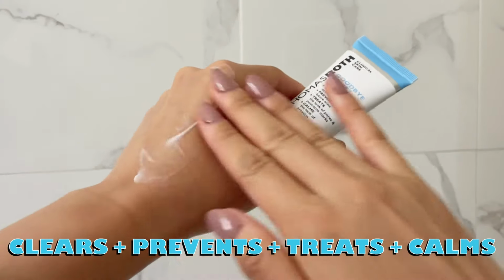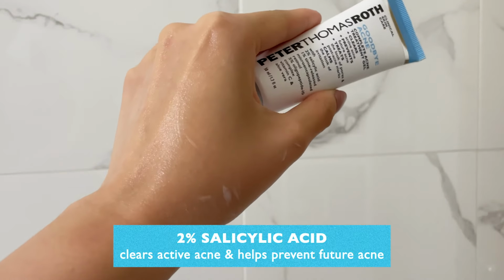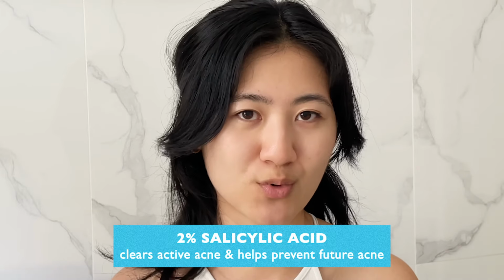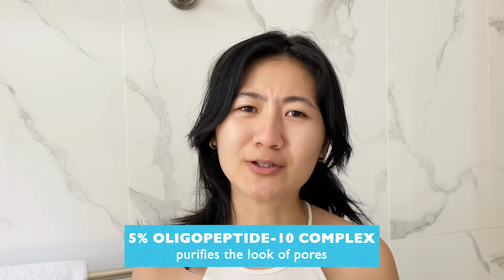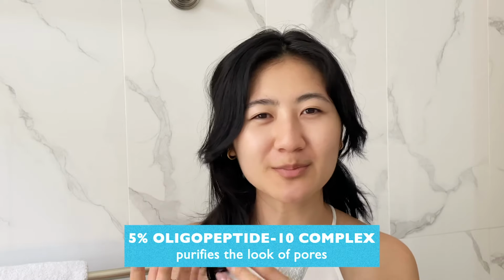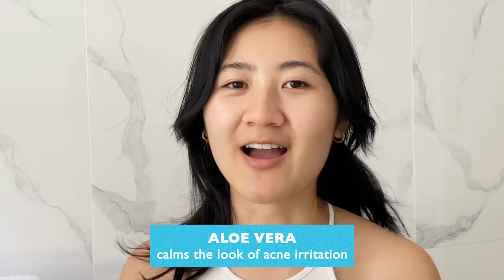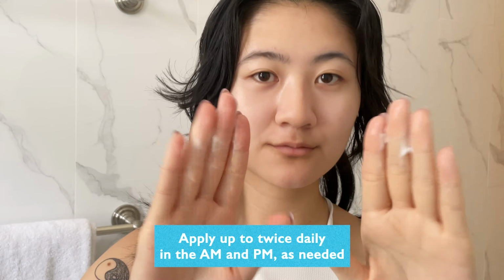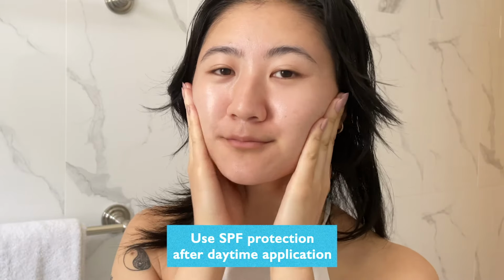How to Use: Goodbye Acne™ Complete Acne Treatment Gel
Watch as Yilla shows how she uses Goodbye Acne™ Complete Acne Treatment Gel to treat acne, this lightweight gel cream clears, prevents, treats and calms for complete results.

WHAT IT DOES:
2% Salicylic Acid clears active acne blemishes and helps prevent future breakouts, while a powerful 5% Oligopeptide-10 Complex helps purify the look of pores. 1% Time-Released Microencapsulated Retinol, Vitamin C and Pantothenic Acid help treat the appearance of post-acne marks, helping to reduce the look of uneven tone and texture. Aloe Vera helps calm and soothe the appearance of irritated, overly treated acne-prone skin for a healthier, balanced look.